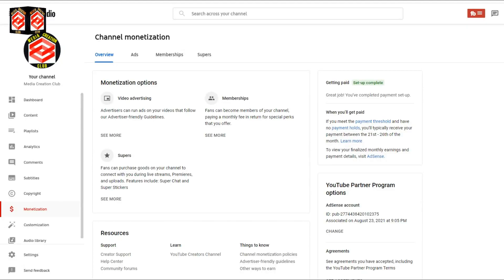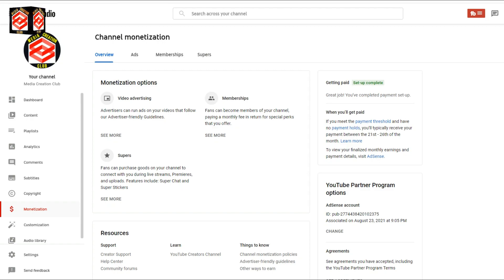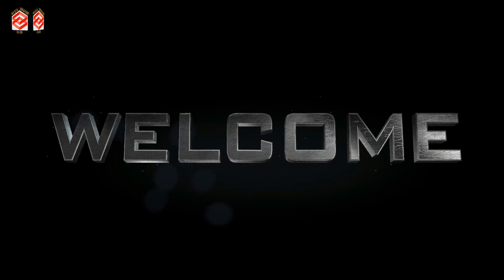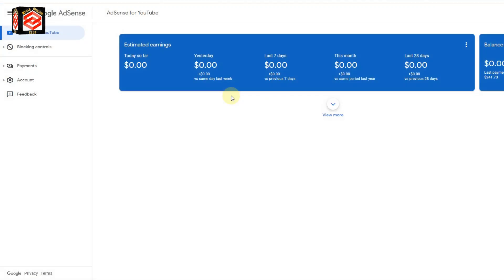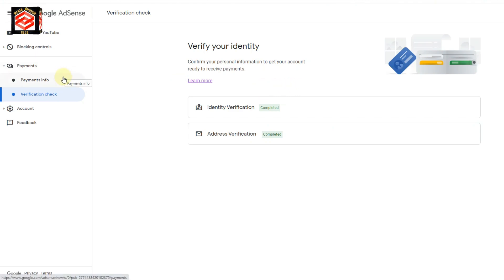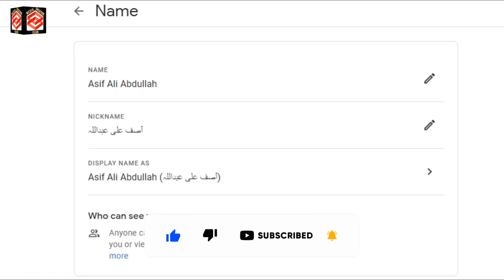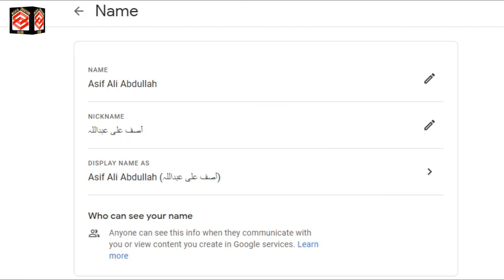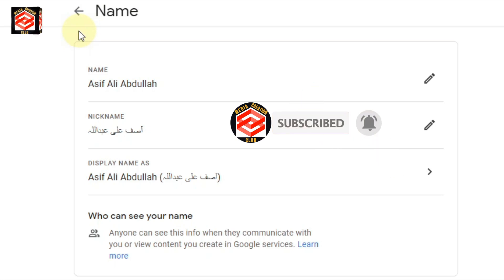How To Solve Tax Information Form With Urdu CNIC 2021 100% Working Solution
This Video Media Creation Club Providing You tax form name mismatch with Adsense solution, How To Solve Tax Information Form With Urdu CNIC 2021 100% working trick

Like ____🌷Share_____💞Comment

عزیز ناظرین
شکریہ